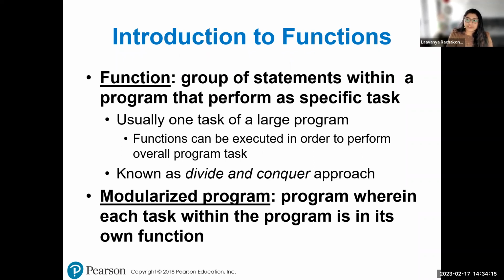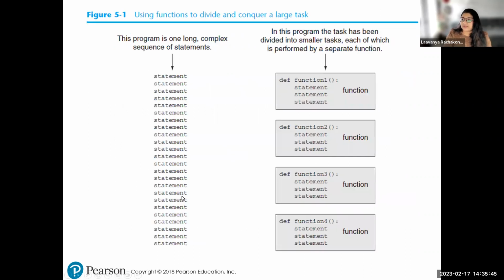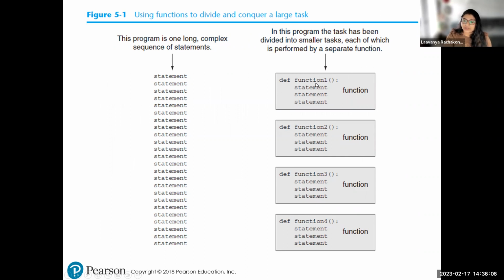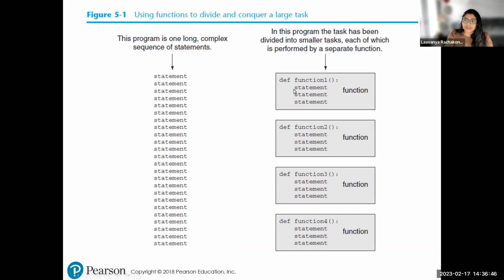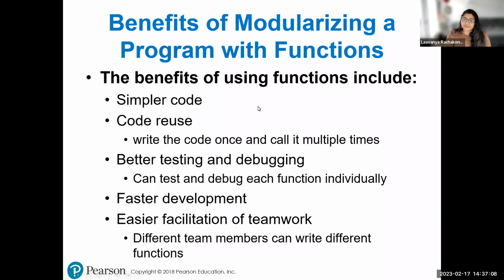5.1. Introduction to Functions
This video talks about the introduction to functions.